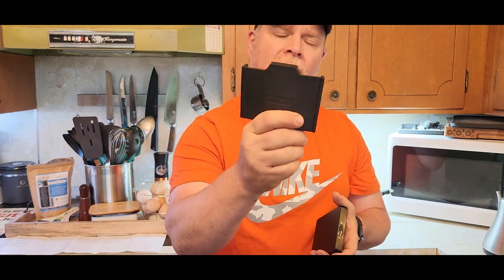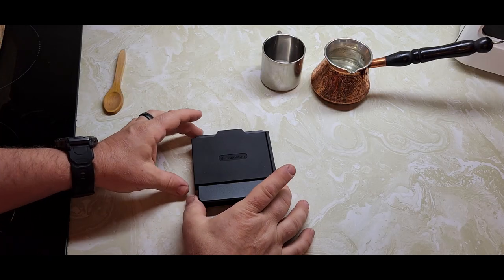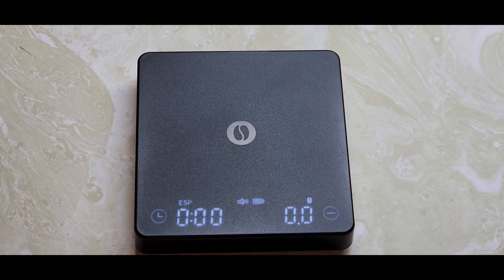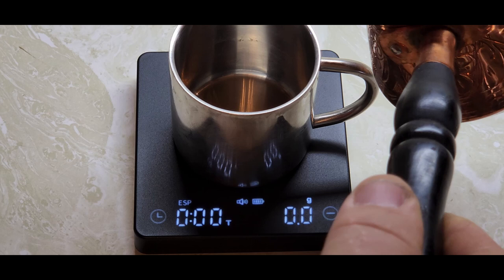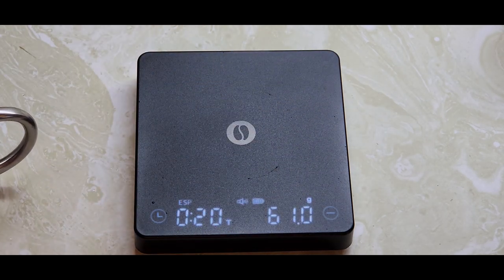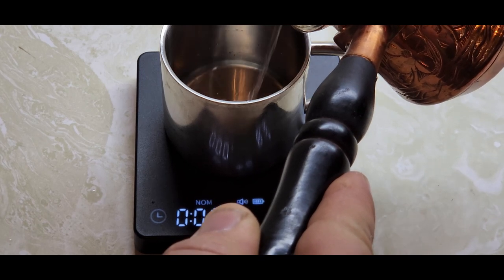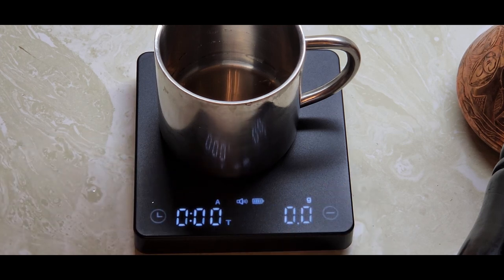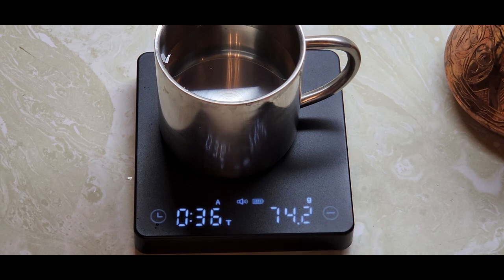Espresso Scale | Coffee Scale with Timer